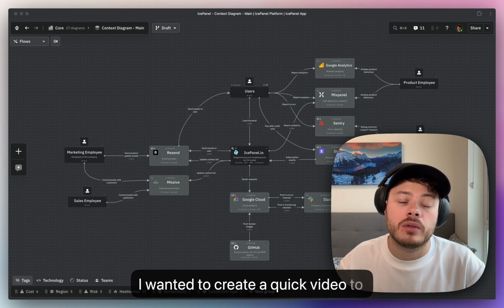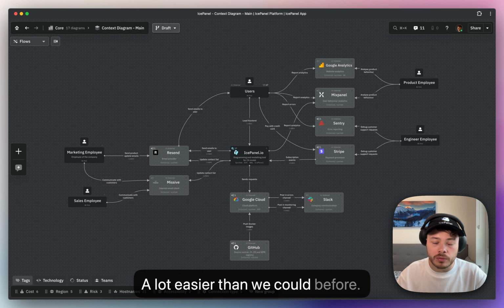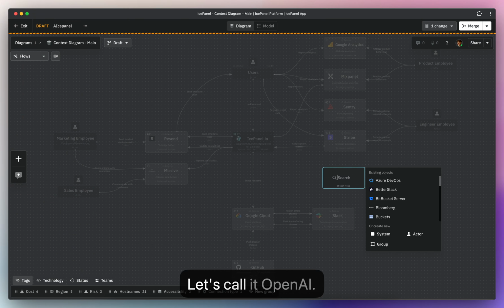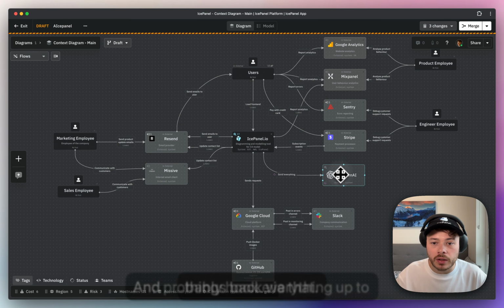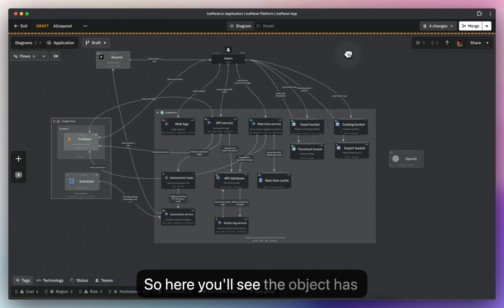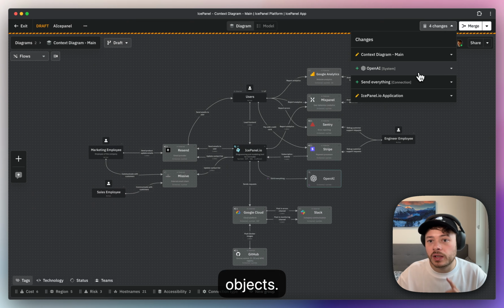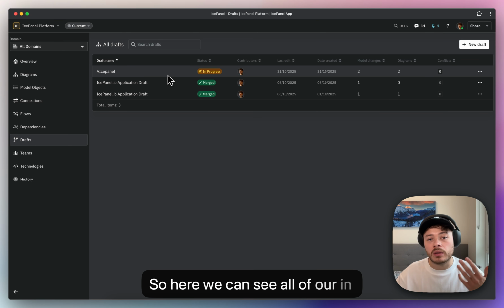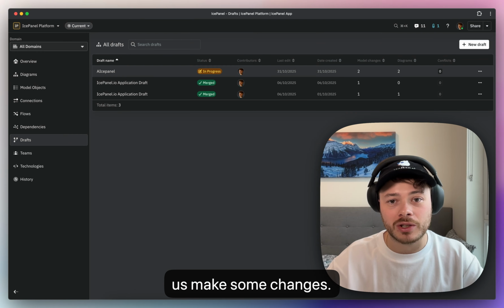Draft future architecture designs with IcePanel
A more powerful drafts experience in IcePanel. Design future states of software architecture with model-based (multi-diagram) drafts and more.